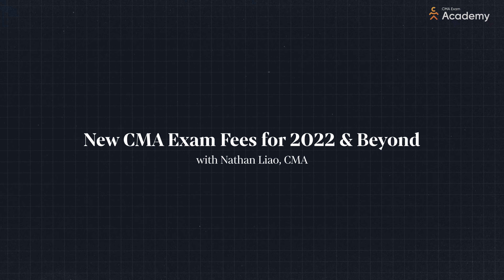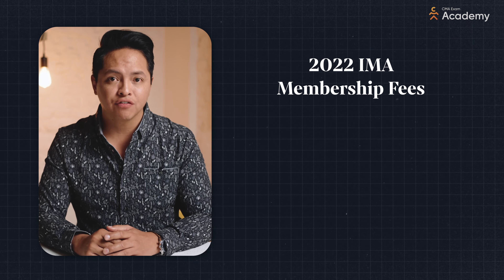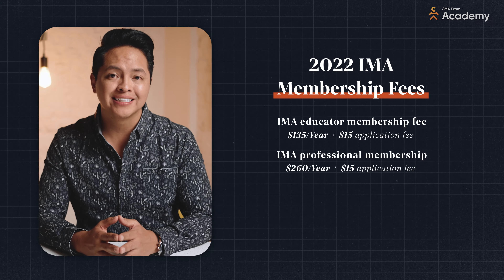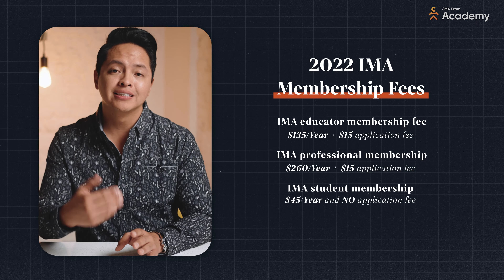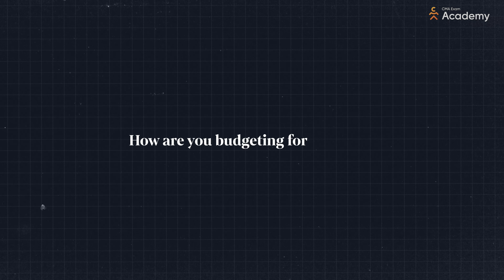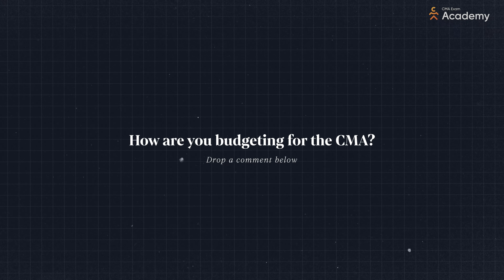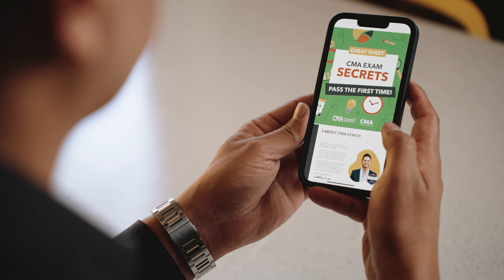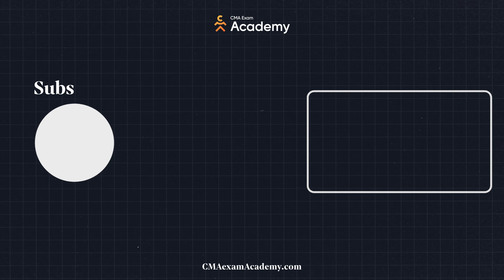New CMA Exam Fees for 2023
New CMA Exam Fees for 2023 //  If you’re thinking of becoming a Certified Management Accountant, you’ll want to watch this video to learn about the CMA exam fees that are going to go up in 2023.

Studying for the CMA exam is tough but it’s important to budget for the cost of taking the certified management accountant exam and paying for the various IMA fees and CMA fees. The IMA hasn’t increased IMA CMA fees in many years so this is an important change in the certified management accountant fees structure. The new US CMA exam fees shouldn’t deter anyone who wants the CMA from pursuing it. It’s an investment in your future and professional growth.

CMA EXAM COACHING: Want to pass your CMA exam on your first attempt? CMA Exam Academy is accepting new students who are seriously ready to become CMAs. Nathan Liao (aka the CMA Coach) has coached over 37,000 CMA candidates who came knocking at his door seeking guidance. And just like them, Nathan is here to show you how you can also pass the CMA exam on your first attempt without wasting money or time.